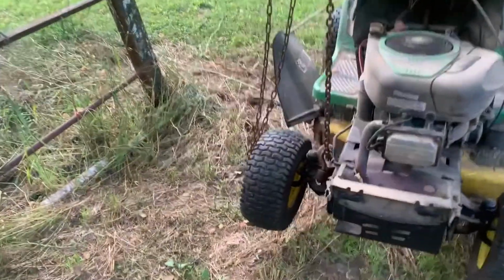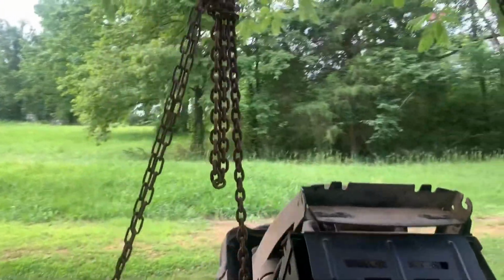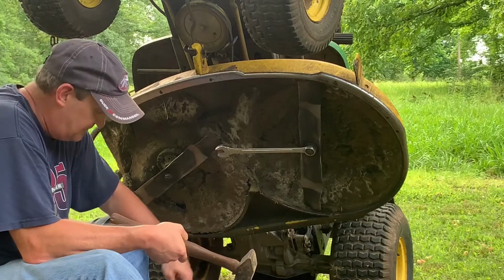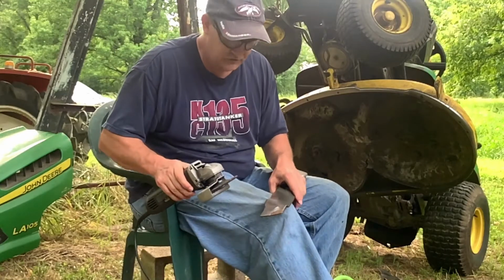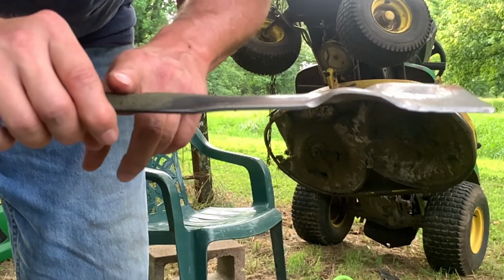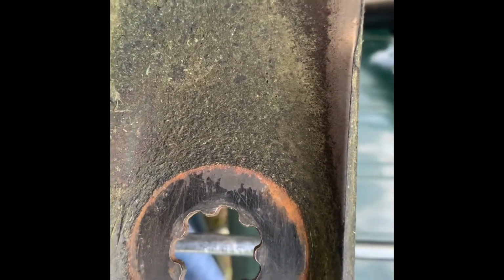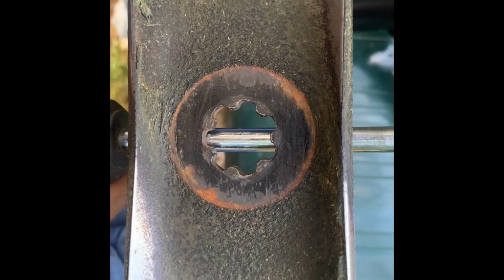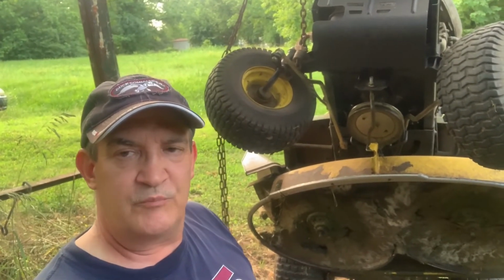DIY How To Sharpen A Lawn Mower Blade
You yes YOU can sharpen a lawn mower blade. Its easy so give it a try.